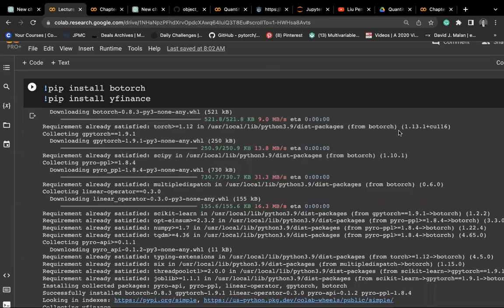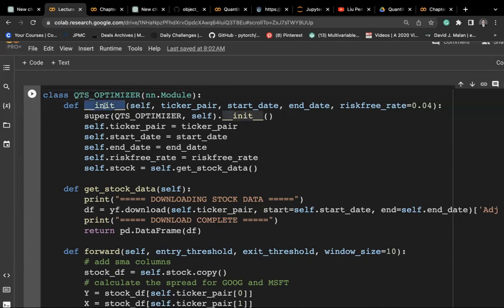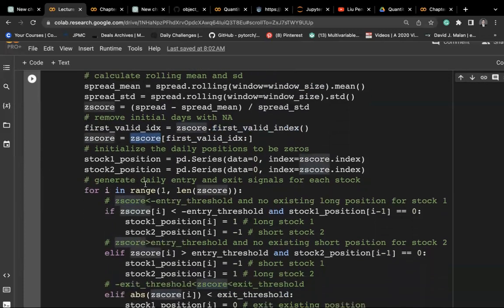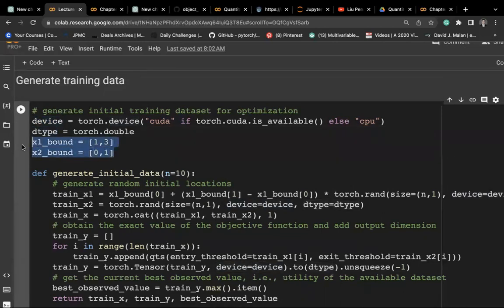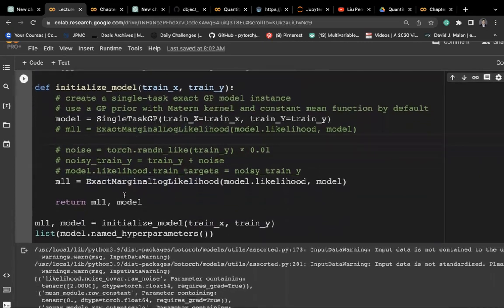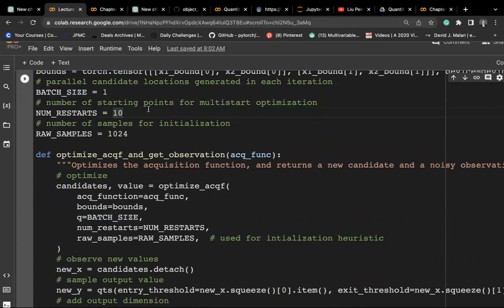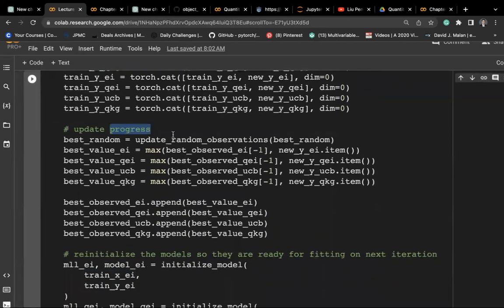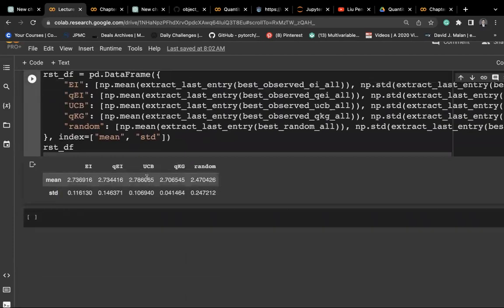Quantitative trading strategies lab 6 - improving pairs trading strategy using Bayesian optimization